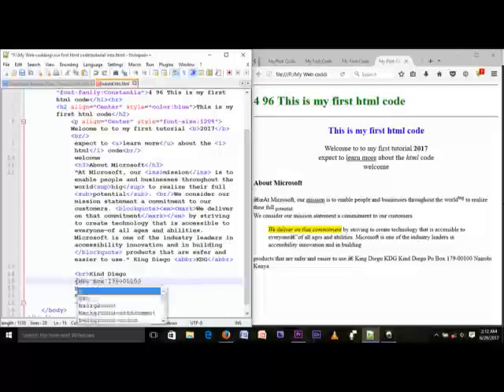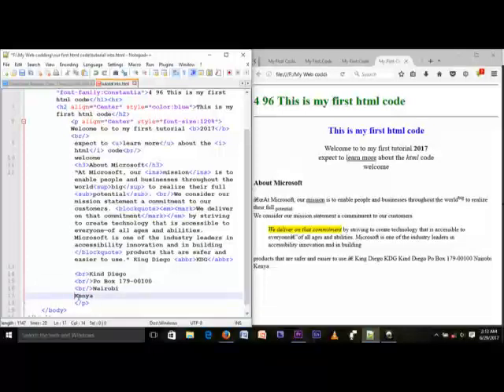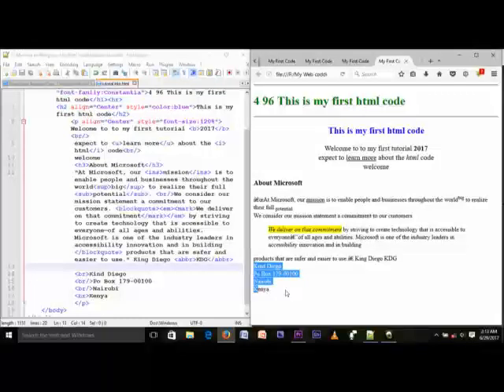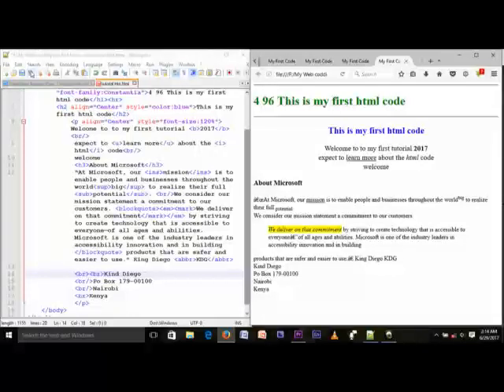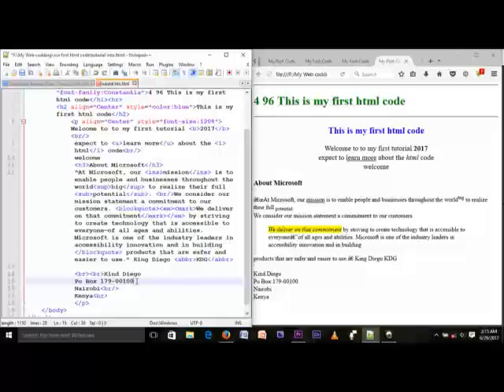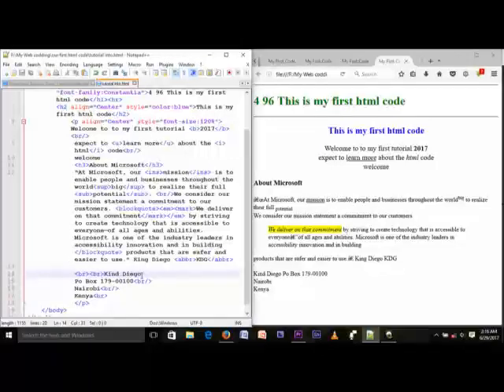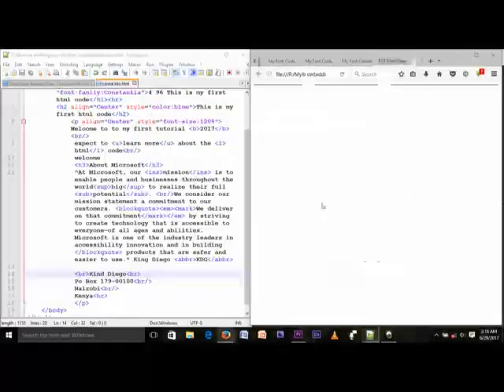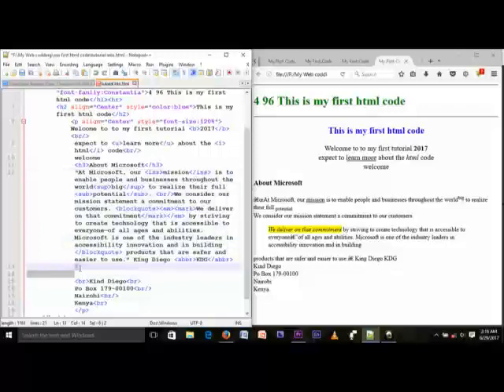6th Html Tutorial Part II 2017